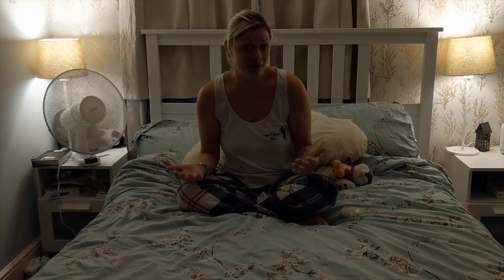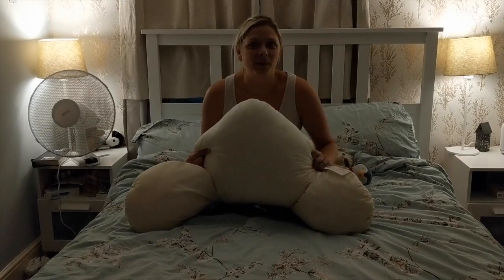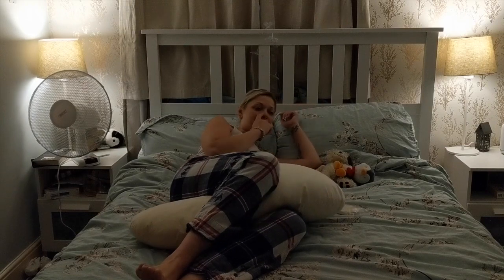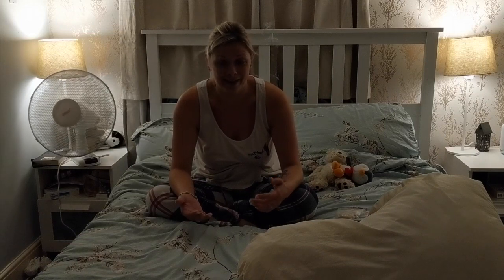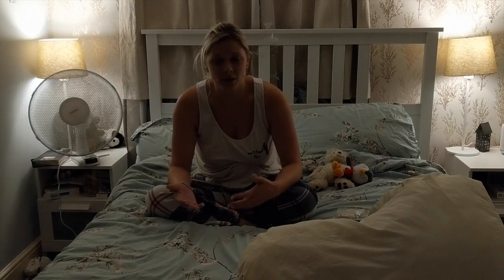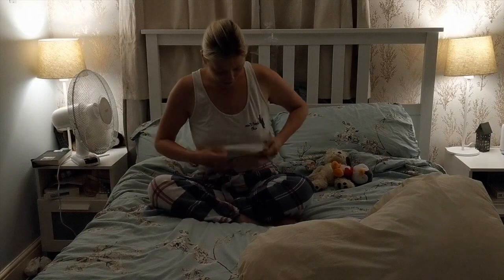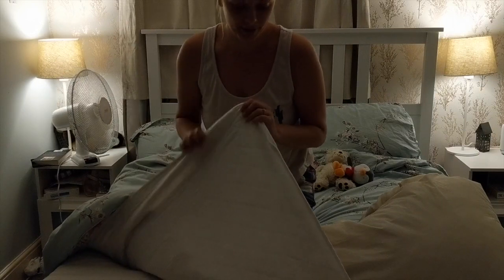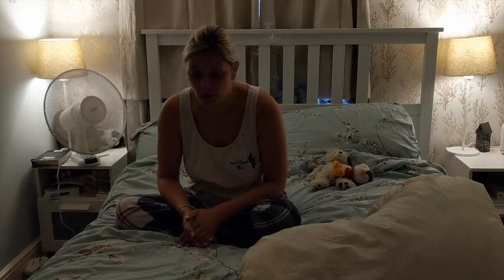How to sleep with a stoma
Sleeping with a stoma can be tricky. How do you get away with being able to support your stoma and sleep at the same time. Here are some handy hints and tips on how I sleep with mine